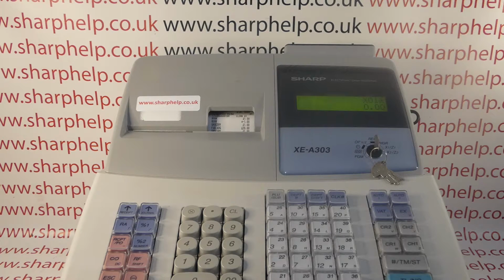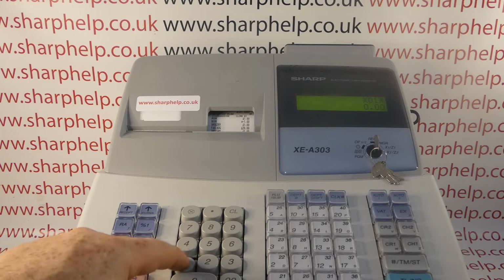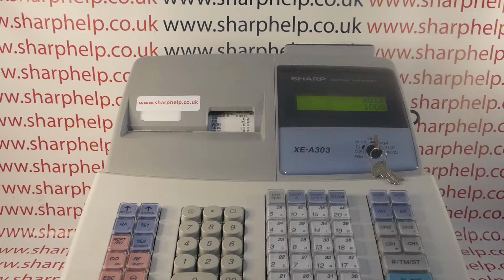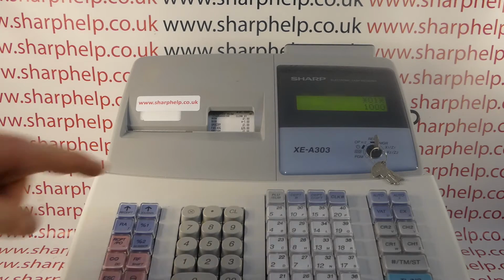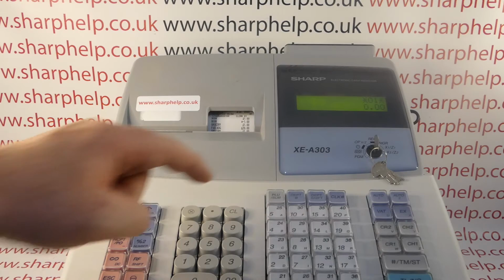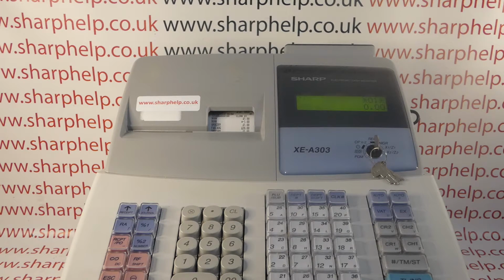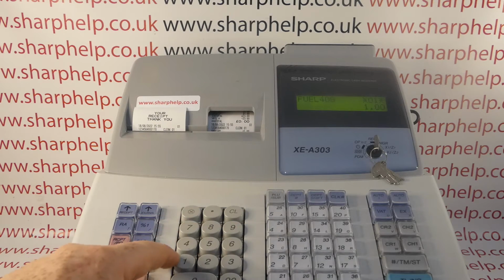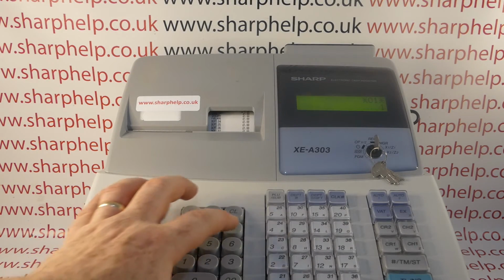How To Correct A Mistake During A REG Mode Sale Sharp XEA303 / XEA406 / XEA40S Cash Registers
Full tutorial explaining how to correct a mistake during a sales transaction on the Sharp XE-A303, XE-A406 or XE-A40S cash register.